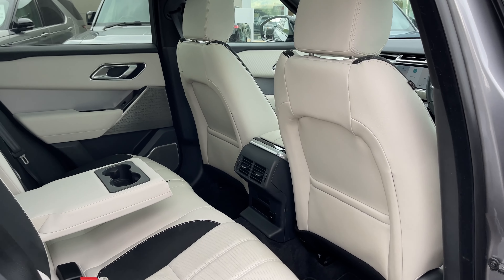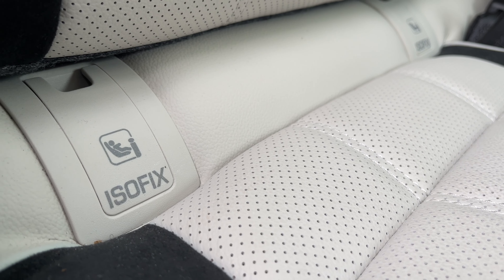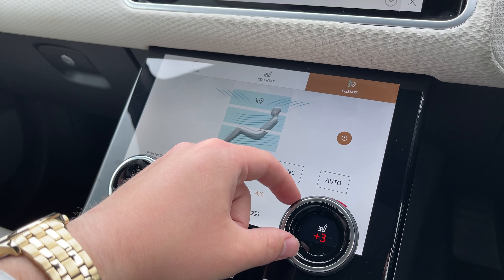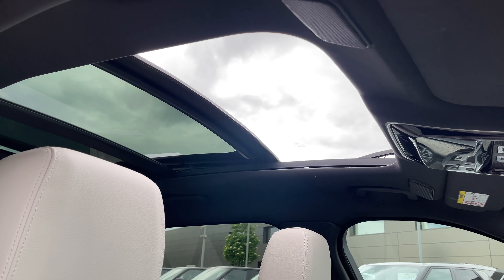Used Land Rover Range Rover Velar D200 Edition MHEV at Stafford Land Rover – Used cars for sale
Used Land Rover Range Rover Velar D200 Edition Diesel MHEV at Stafford Land Rover – Used cars for sale

Here we have a lovely Land Rover Range Rover Velar D200 Edition, this vehicle features a D200 Diesel MHEV engine, automatic gearbox and is finished in Eiger Grey. This Velar comes with some fantastic spec including; 20'' 7 split spoke alloy wheels with a gloss black finish, privacy glass, powered tailgate, keyless entry, Black roof rails, black contrast roof and Matrix LED headlights with signature daytime running lights for a modern exterior. Inside the car you have; shadow aluminium trim finisher for a sleek interior, 10” colour touchscreen display, ebony morzine headlining, 40:20:40 Split Folding Rear Seat, heated leather steering wheel, Light Oyster/Ebony Perforated Grained Leather and Suedecloth seats and a sliding panoramic roof for a nice light open feel. This car also has some great features including; blind spot assist making motorway driving safer and easier, heated front seats that are luxury in winter and Adaptive Cruise Control which is ideal for longer journeys. Additional benefits include; bluetooth connectivity enabling you to make calls whilst on the go, rear camera making parking and reversing so much easier and memory seats that are ideal if there's several people driving the car.
This stunning car comes with a minimum 12 months Land Rover approved warranty and minimum 12 months of 24/7 roadside assistance.

Just into our stock, this Range Rover Velar in Eiger Grey, is now available for sale from Stafford Land Rover.

Reg number: DP22DCY
Fuel: Diesel
Transmission: Automatic
Engine Size: D200
Mileage: 8,852 miles

Features include:
Sliding Panoramic Roof
Matrix LED headlights with signature daytime running lights

If you like the look of this car why not follow the link to find out more